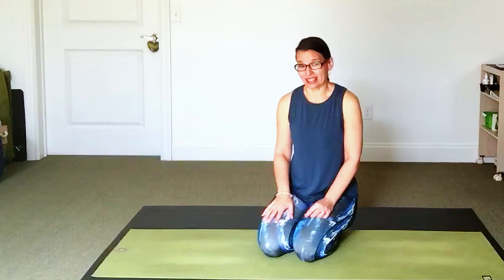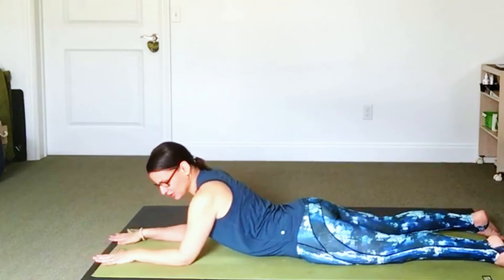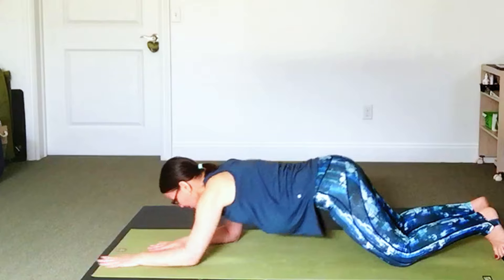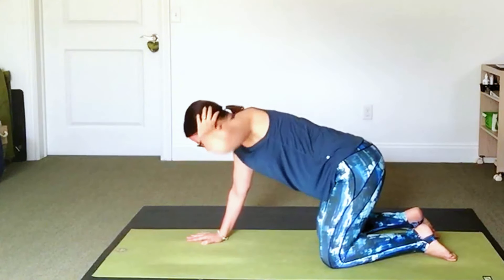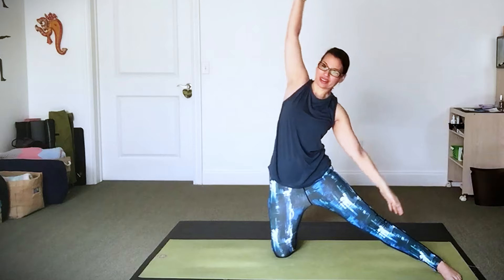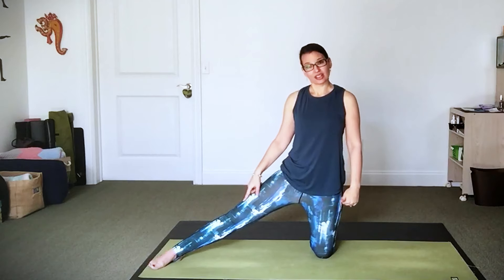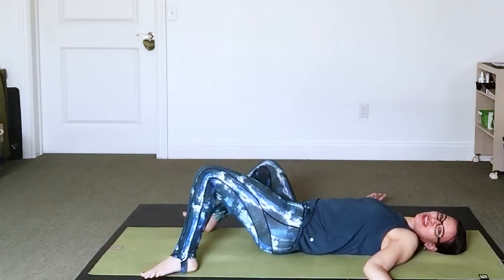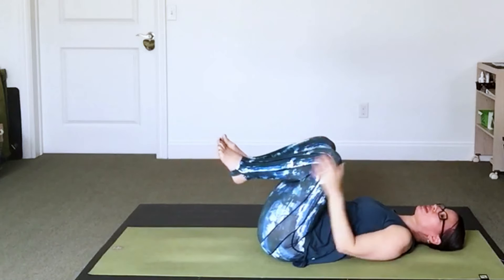Yoga Stretches for BEFORE or AFTER Travel - no props needed!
Feeling stiff and stressed from travel? Try these yoga stretches before or after!

This all-floor, gentle yoga practice will stretch you out in all the right places:
- Soothe your shoulders, back, and hips with simple movements.
- No experience or props needed—just find a bit of floor space!

Treat your body and mind to this relaxing yoga routine - remember that you can use these yoga stretches for before, during, or after travel.

CHAPTERS:
⏳ 00:00 Floor Backbend and Twists
⏳ 07:05 Kneeling Gate Pose Series
⏳ 10:55 Finishing Stretches on Floor

🗣️COMMENT: Questions, Feedback, Requests 👇🏽👇🏽👇🏽

ABOUT ME
MY NAME: Beth C aka YogiBethC aka Dr Beth | she/her
MY CHANNEL: Mindful Yoga with YogiBethC
MY CREDS: RYT (registered yoga teacher) | PHD (licensed clinical psychologist)
MY VISION:  To teach an inclusive and mindful yoga practice that encourages self-awareness and that empowers all bodies to access the benefits of yoga.

Thanks for visiting my channel today!
💚Beth
Mindful Yoga with YogiBethC

I started this channel in March 2020 to help others during the pandemic. My videos are low-tech and will be forever free. I hope my efforts will be of benefit - I also caution visitors to use these videos at your own risk.